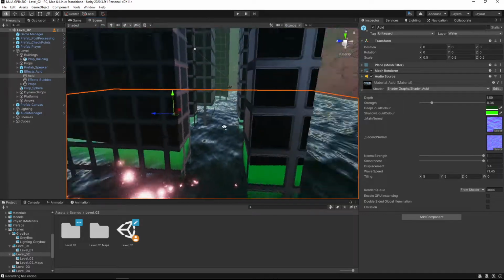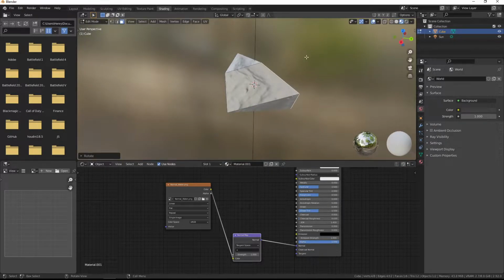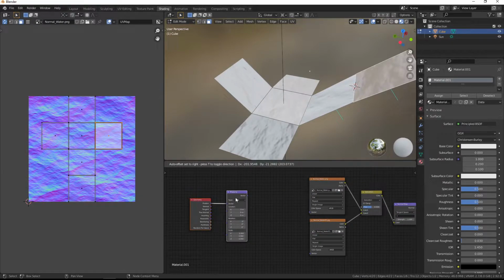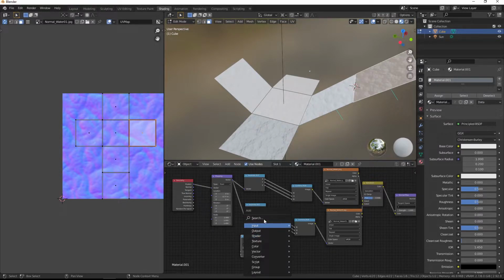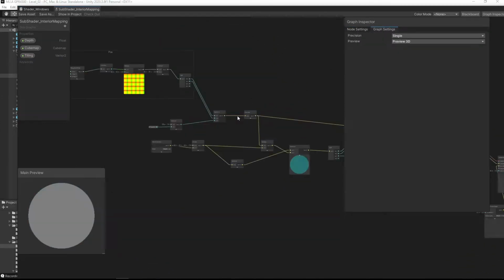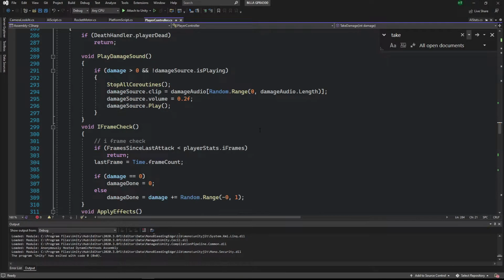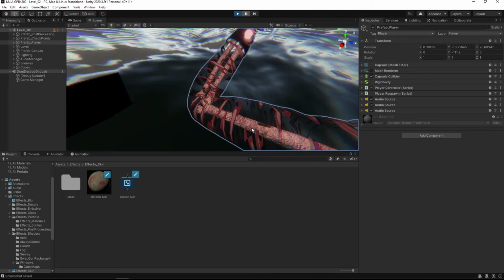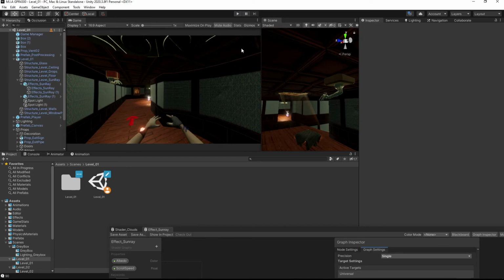M.I.A Code Showcase - Shaders